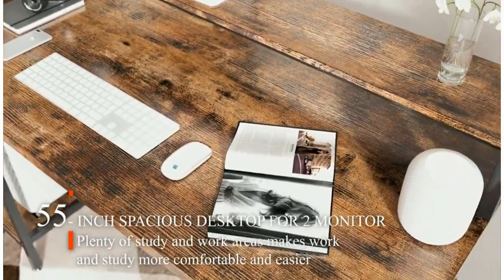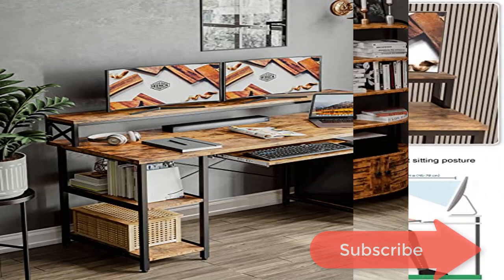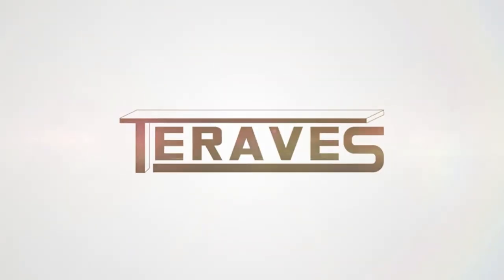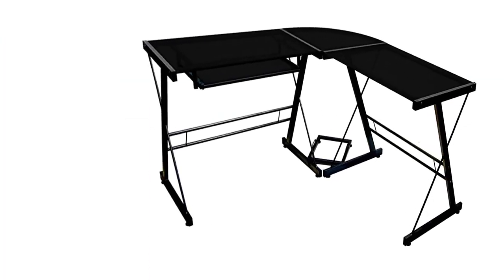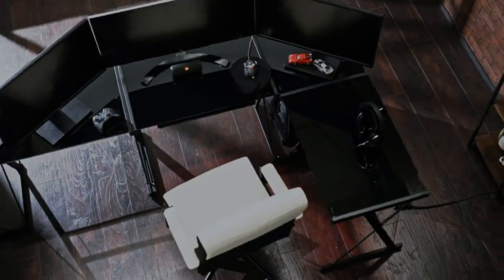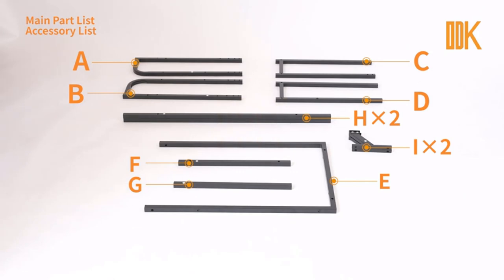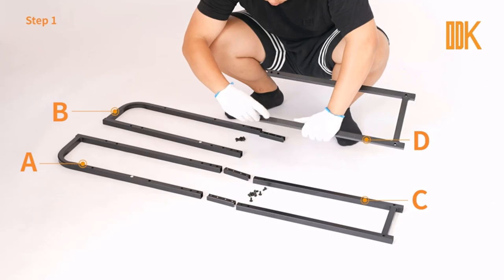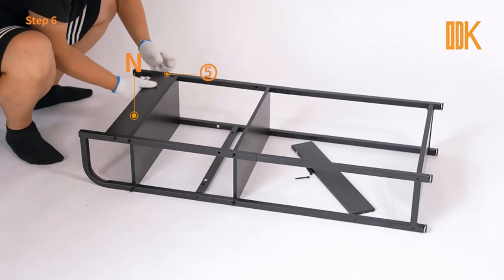Best Computer Desk 2023? Top 5 Computer Desk review. [Buying Guide]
Best Computer Desk 2023? Top 5 Computer Desk review.
~ Product Link ~
1]Product name -IRONCK Industrial Computer Desk 55", Office Desk with Printer Monitor Shelf Storage Shelf CPU Stand,
us prices
2]Product name -Teraves Modern L Shaped Desk with Shelves,
us prices
3]Product name -Walker Edison Ellis Modern L Shape Home Office Black Corner Computer Gaming Desk
us prices
4]Product name -ODK Computer Desk with Storage Shelves and Monitor Stand,
us prices
5]Product name -Rolanstar Computer Desk L Shaped
us prices

desk setup,
best computer desk for small spaces,
best computer desk for home office,
consumer buddy best computer desks,
best computer desks,
top 3 best computer desks in 2022,
reddit best computer desk,
gaming setup,
gaming desk,
desk tour,
best gaming setup,
desk,
best gaming desk,
desk setup tour,
home office,
home office setup,
work from home setup,
ikea desk,
best desk for gaming,
home office tour,